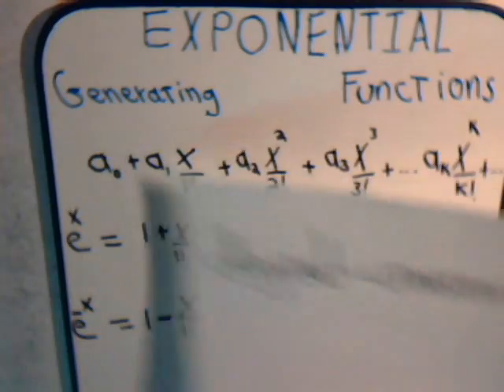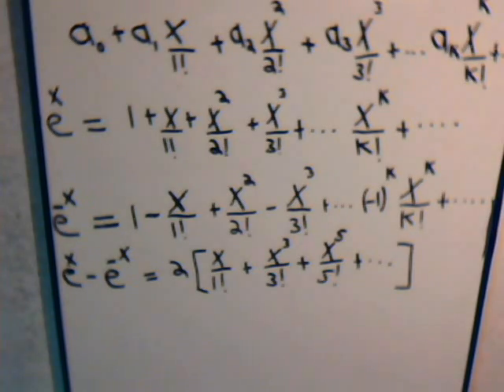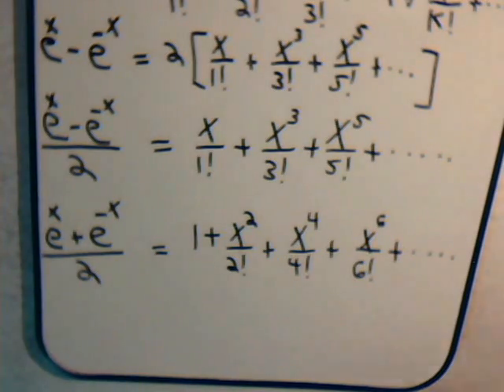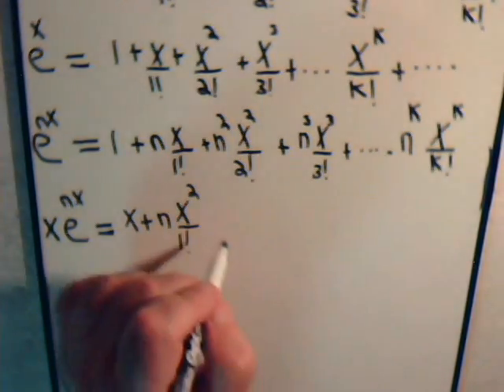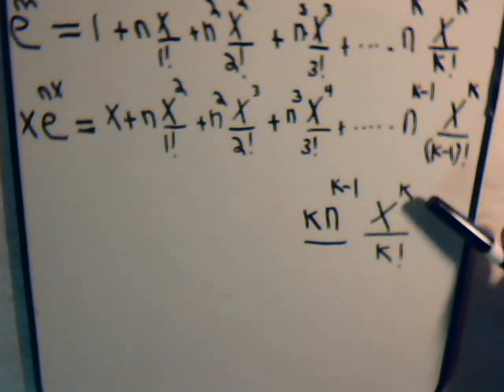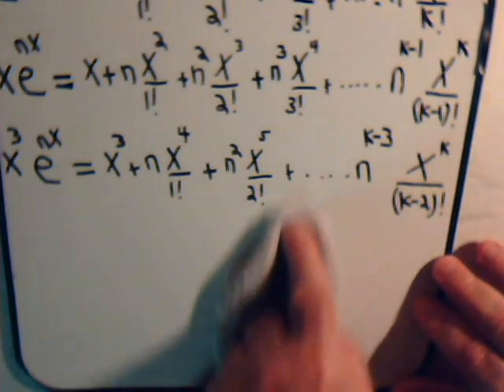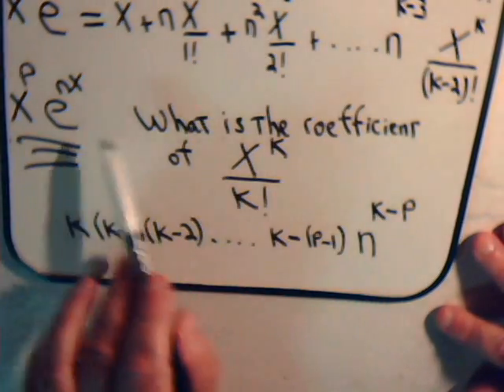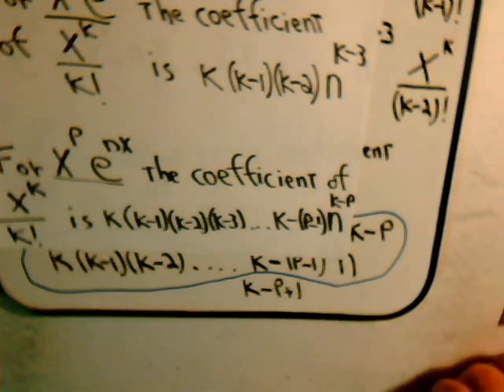Permutations & Exponential Generating Functions: Example #3 Finding The Coefficients